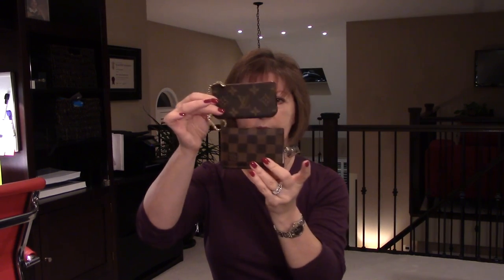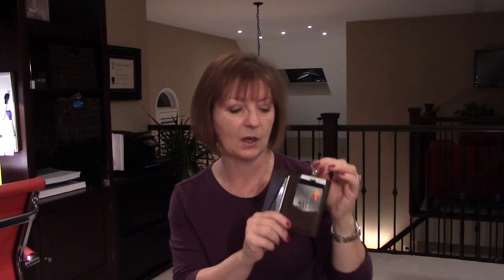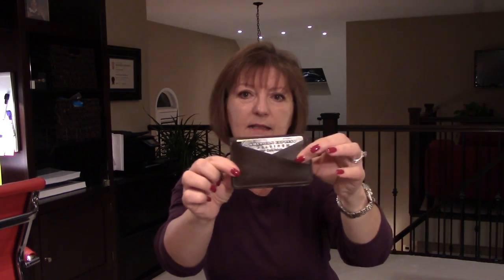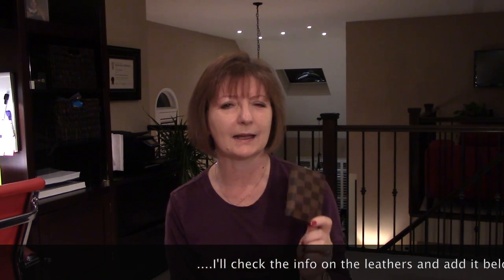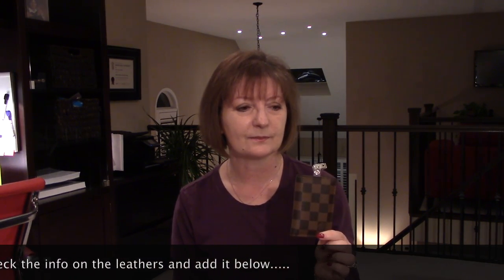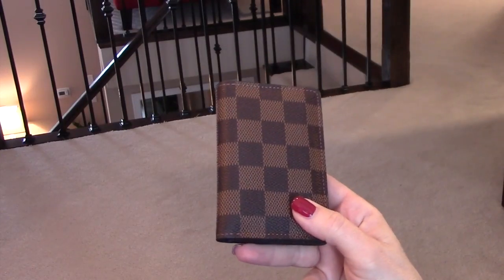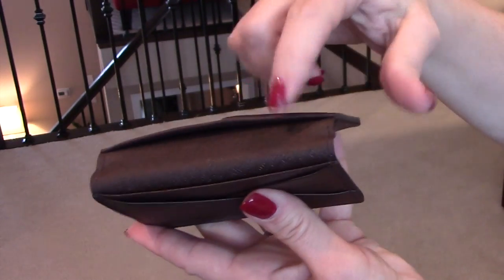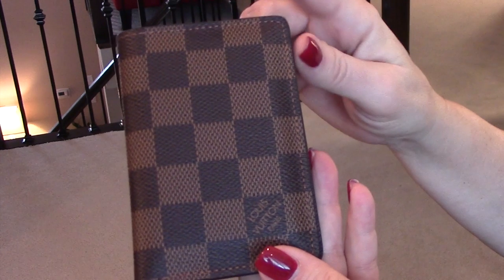LOUIS VUITTON Pocket Organiser NM Review - Best Unisex Item!!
A great SLG - truly unisex - this Pocket Organiser NM is a card holder and small wallet all in one! Very versatile as it allows you to hold your cards in either a horizontal or vertical position. Comes in every canvas and can be found on both the Women's and Mens collections A perfect small luxury gift for anyone on your list!!

Available in the following canvas and variety of  leathers:
 Monogram  M60502
Damier Azur N63144
Damier Graphite N63143

The Pocket Organizer )(Previous version)is also available in these leathers:
Epi - black M63582
Nomade Leather - various colours - check out the Mens collection under Card Holders